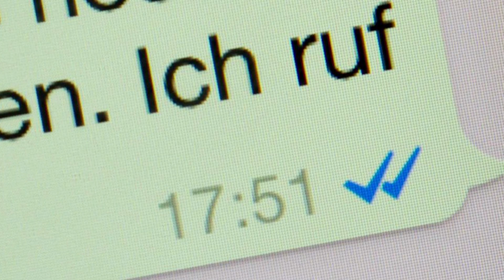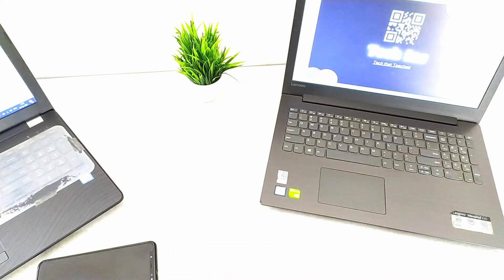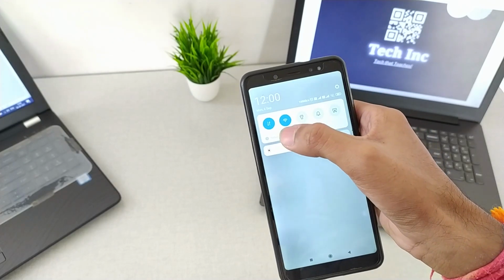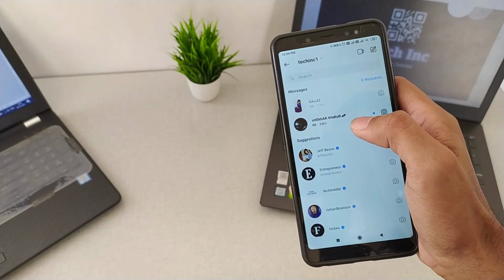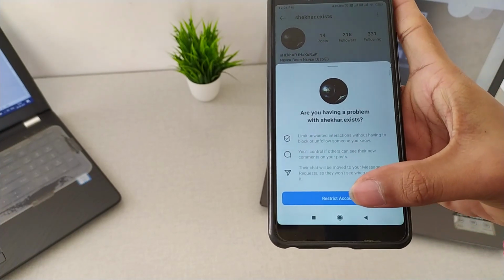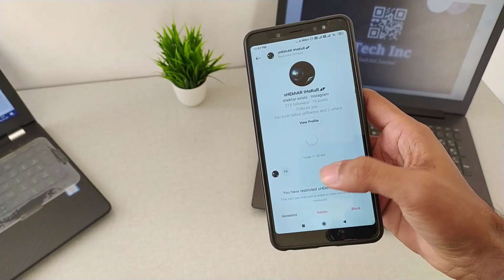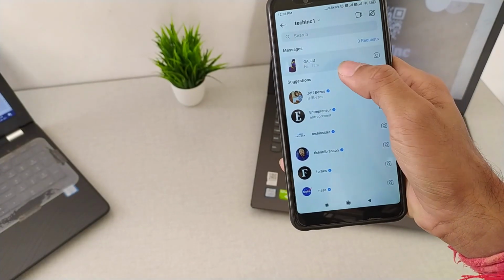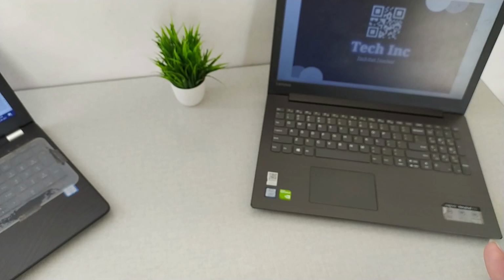How to check DM's on Instagram without being "seen"|| Amazing trick || 2021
In this video I have shown you how can you not to be seen on Instagram by reading DM's!
For any suggestions leave a comment on the video!
Cheers!
TechInc:)